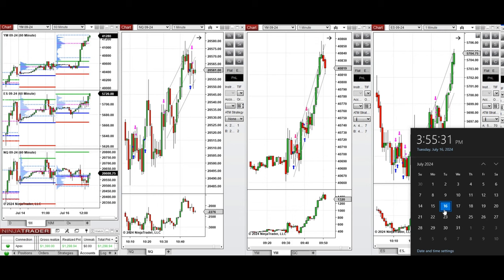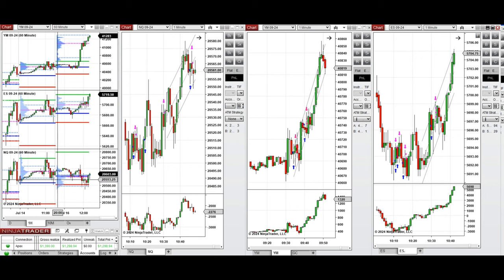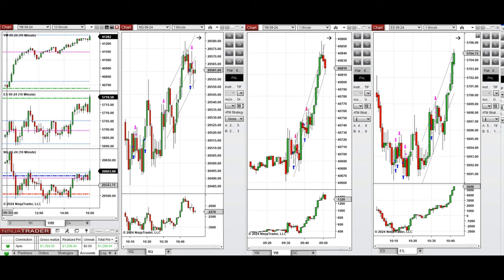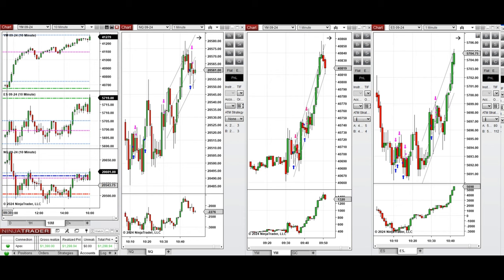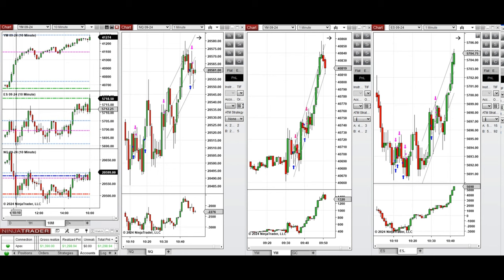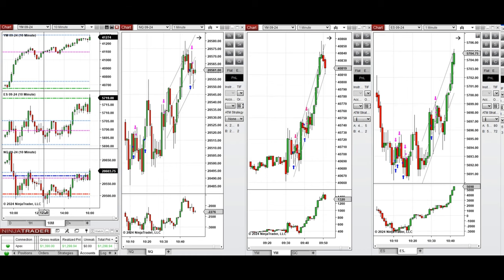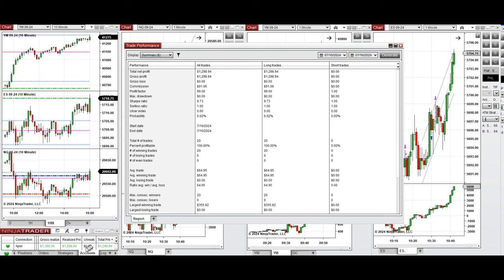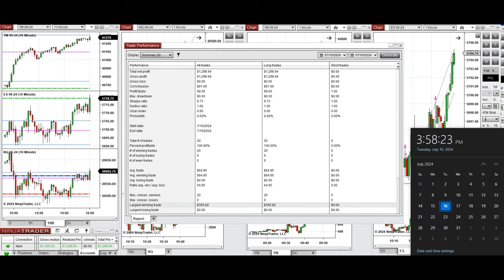Price Action Algo Trading Journal: Nasdaq, Dow Jones, and S&P500 Futures - 16 July 2024